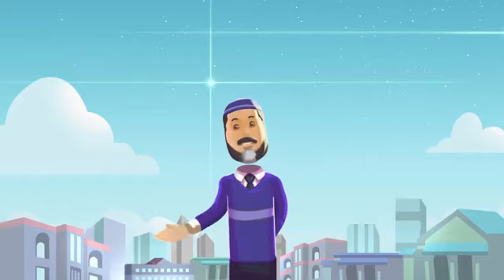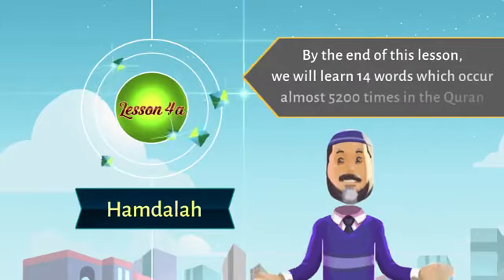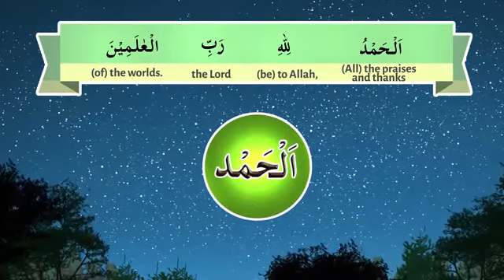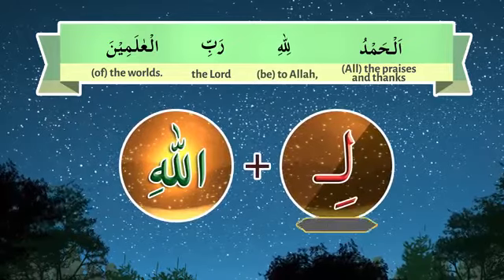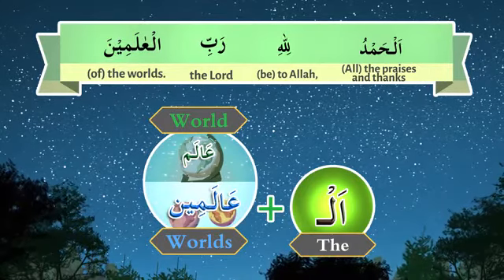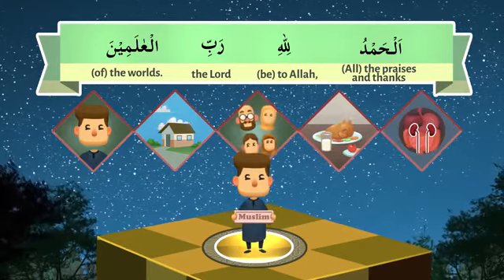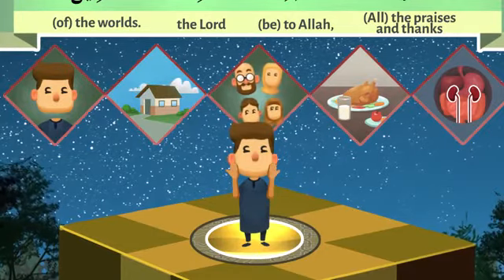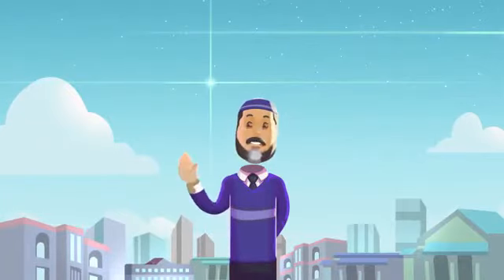Lesson 4a, Quran, Salaah and Arabic grammar lessons series